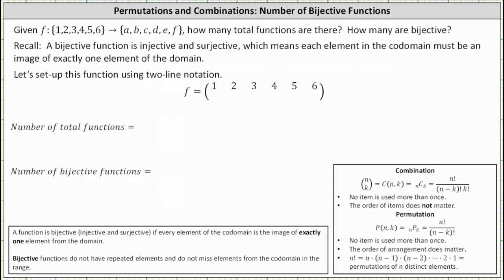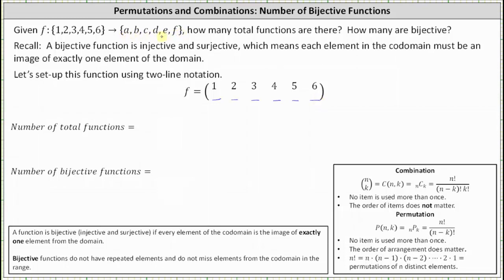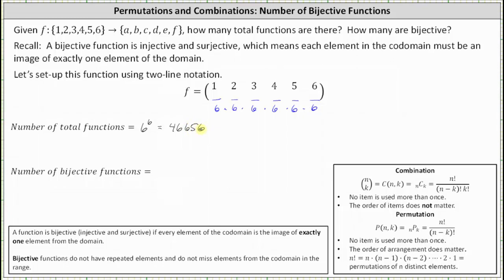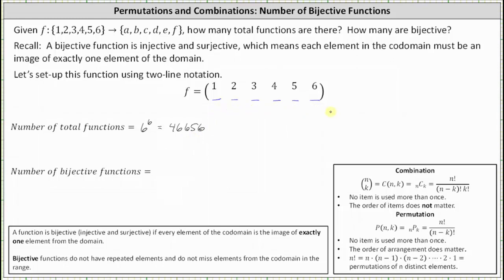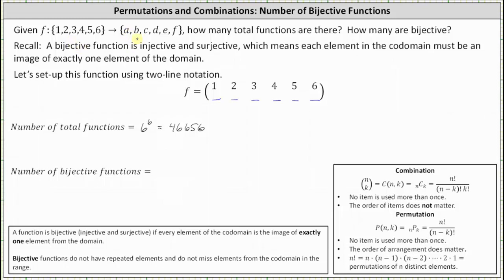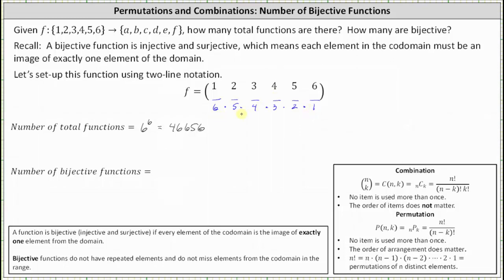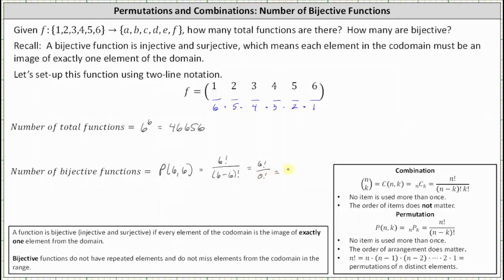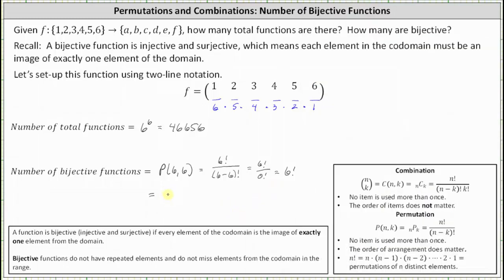Counting: Find the Number of Functions and Bijective Functions (Discrete Math)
This video explains how to determine the total number of possible discrete functions and the number of bijective functions given the domain and codomain.